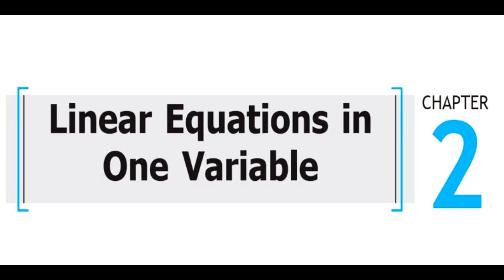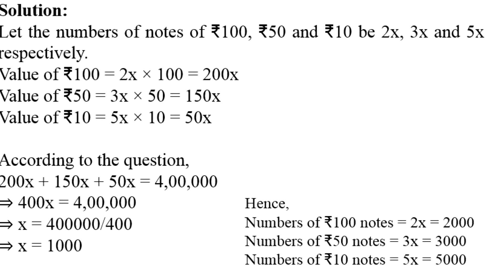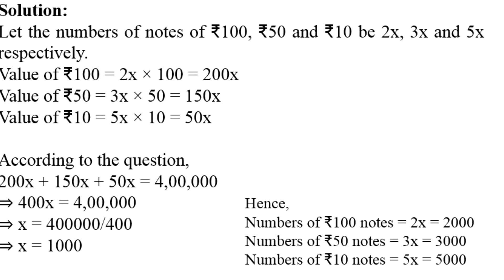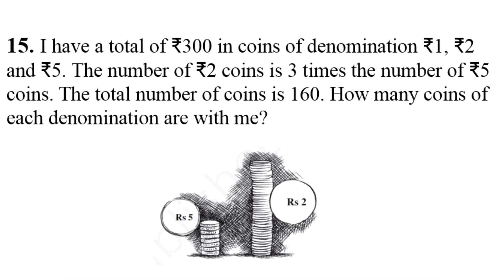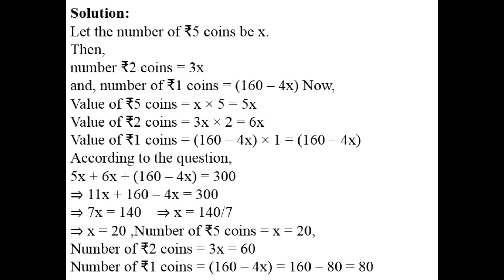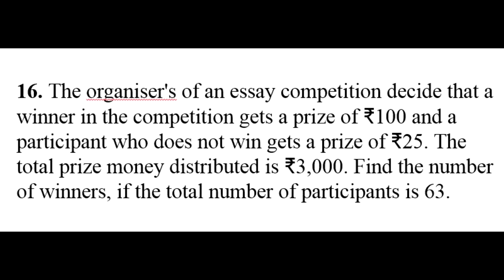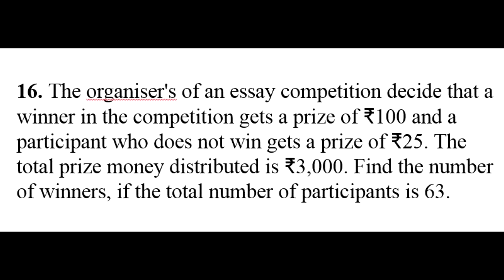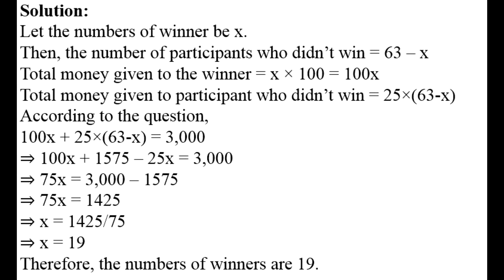Linear Equation in one variable - Maths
Guru Ji Ki Potli